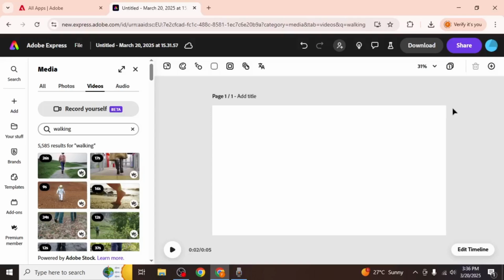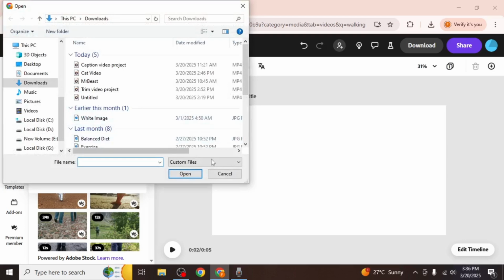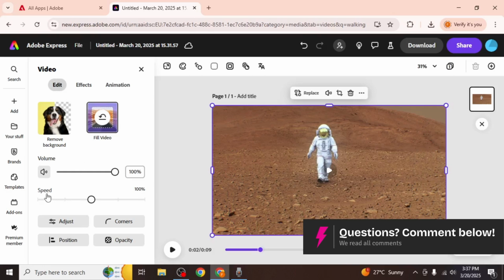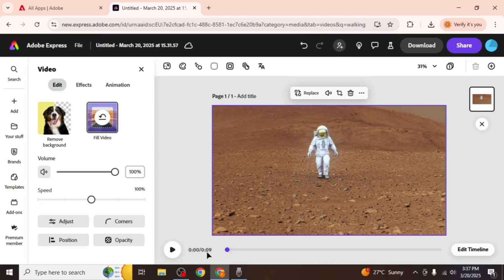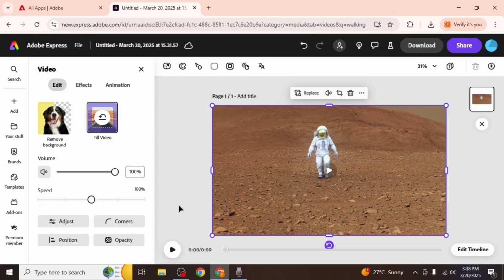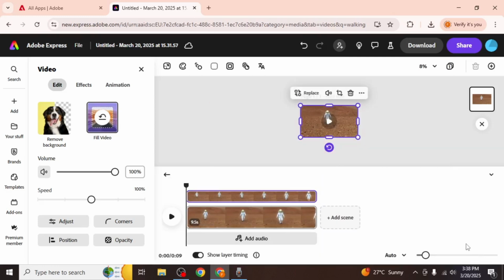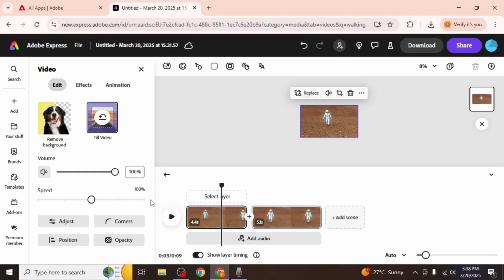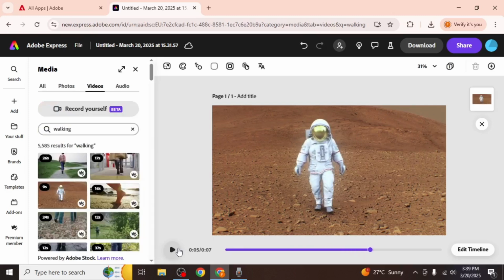How to SPEED UP Video in Adobe Express (Step by Step) 2025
Looking to increase the playback speed of your videos in Adobe Express? This guide walks you through the process of speeding up videos using the built-in editing tools. Learn how to adjust the speed, preview changes, and export your accelerated video for sharing. Perfect for content creators looking to create time-lapse videos or speed up slow-motion clips.